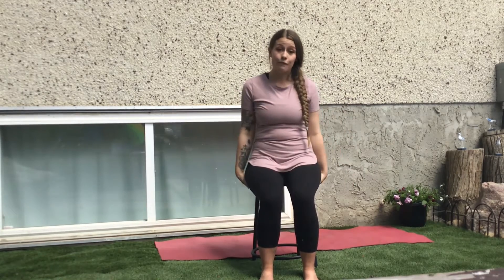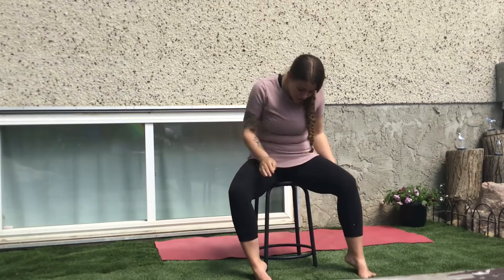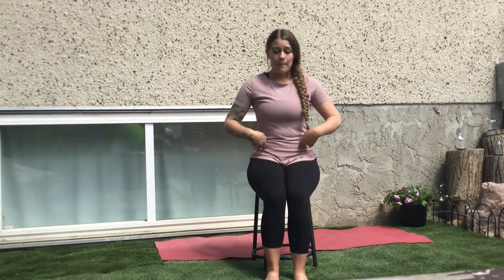Trunk Rotation Stretch